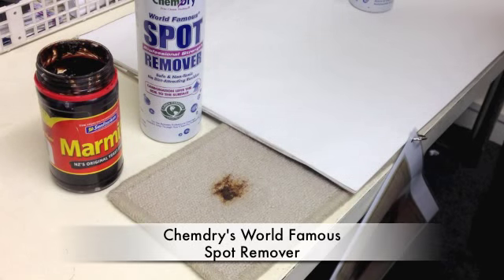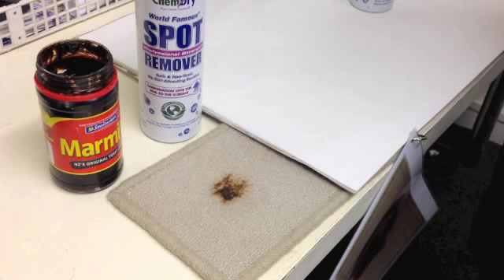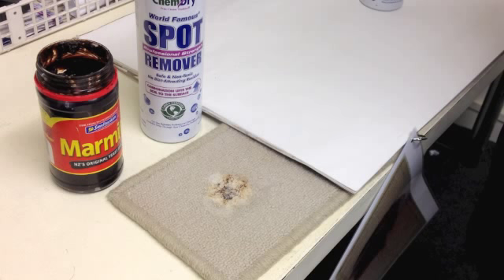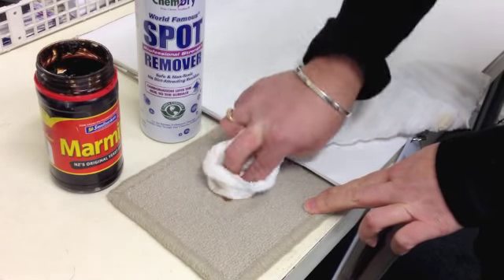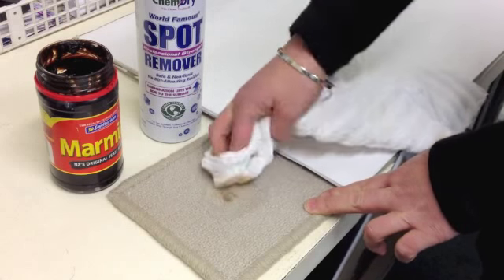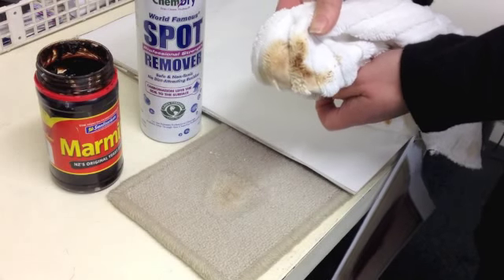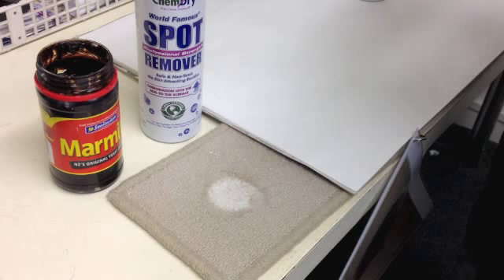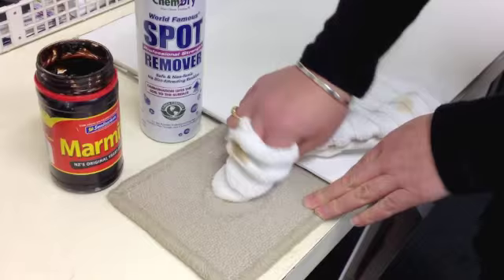Chemdry Spot Remover, "Click Property Management", Property Management Dunedin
"Chemdry Spot Remover" world famous spot remover is "Click Property Management" preferred carpet cleaning product for small carpet stains around the home.

Chemdry spot remover is green certified, non toxic and safe to use around children and animals.

To find out more information regarding Chemdry's full services visit their web

Chemdry spot remover can be purchased from Chemdry direct on 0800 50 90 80
or from
Click Property Management